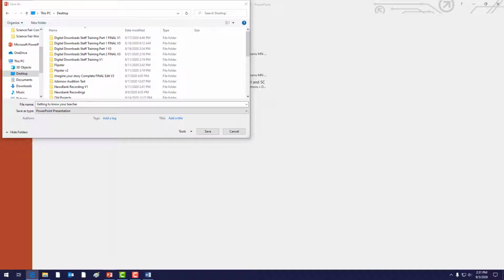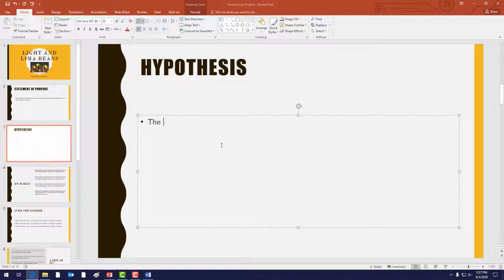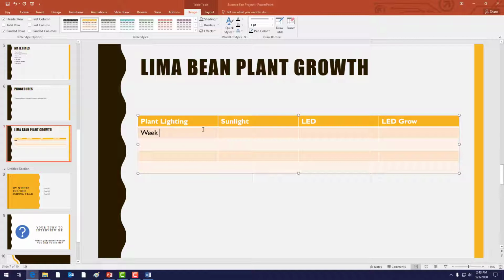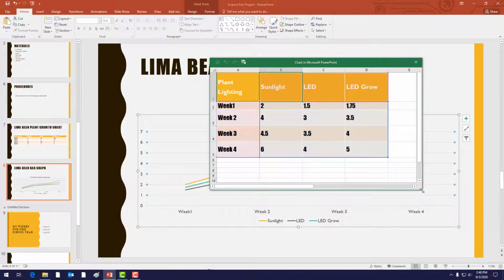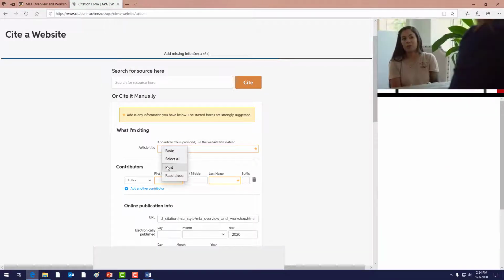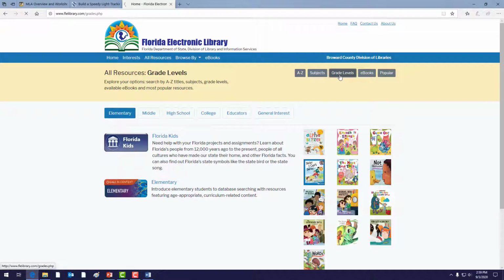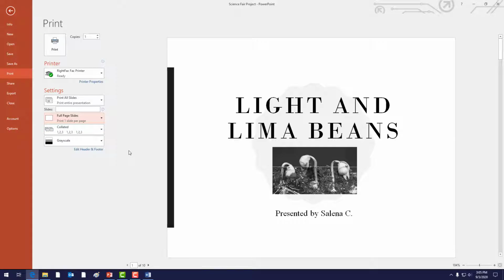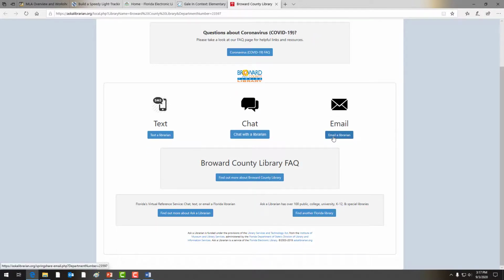Science Fair Computer Workshop, Part 2: Learn How to Create Eye-Catching Projects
Join Main Library's Salena, Holly and Carla and learn how to create virtual science fair projects with Microsoft PowerPoint.

In the second part of this two part series, we will show you how to create your science fair project using online tools.